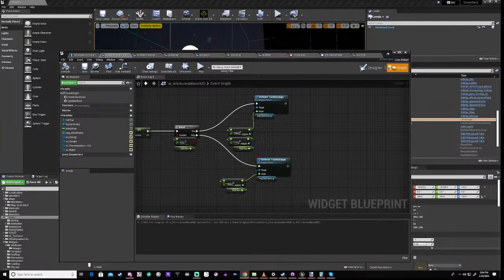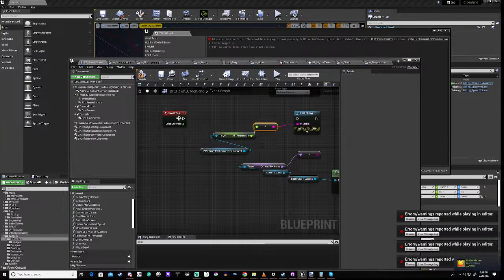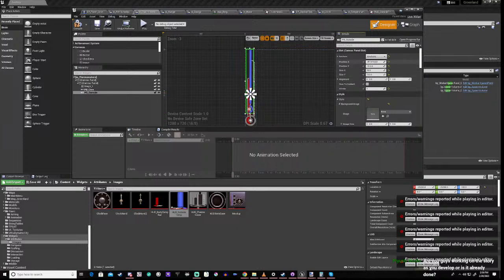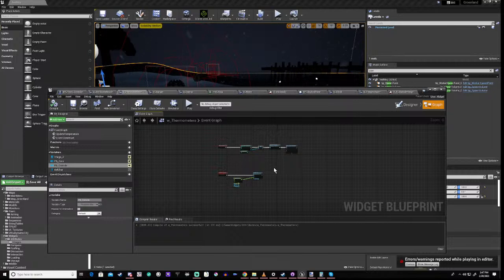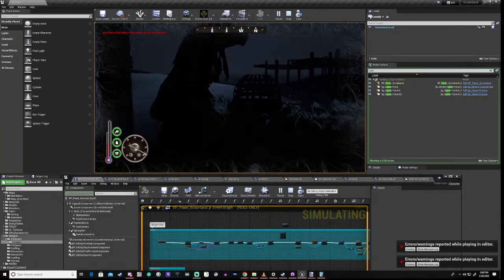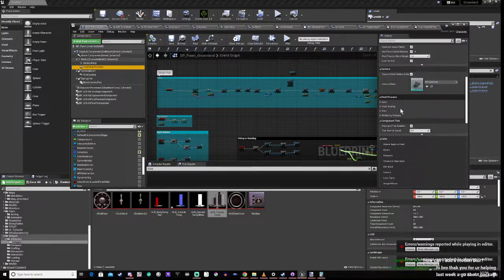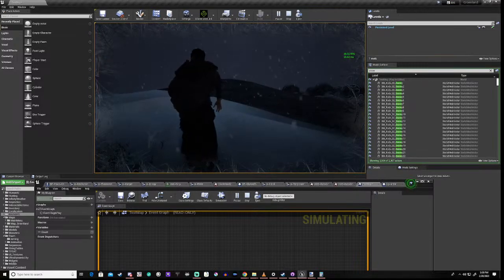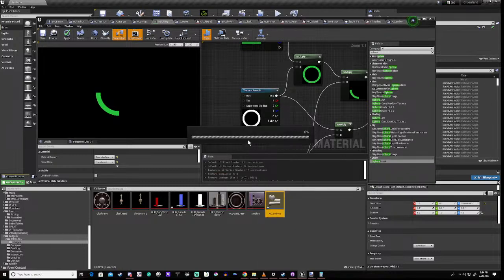Unreal Engine Game Development - Groenland Day 79 Devlog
Groenland - Day 79, checking out the new HUD and hooking up the thermometer.